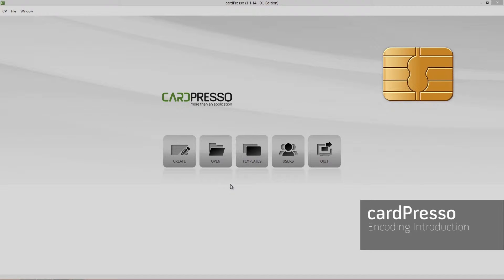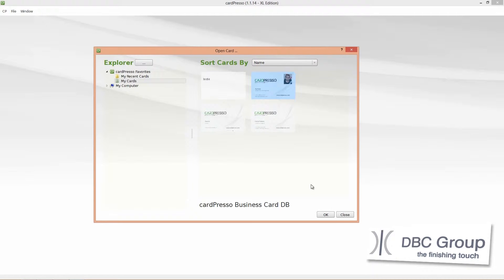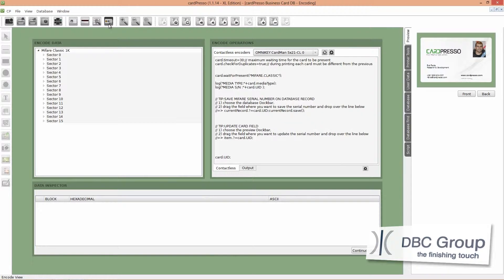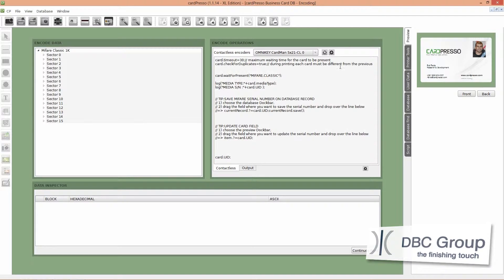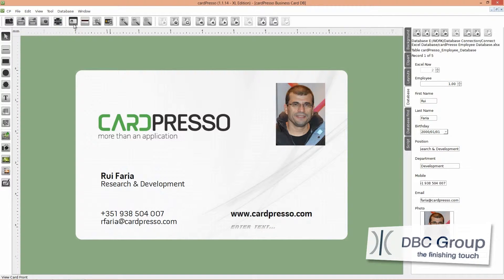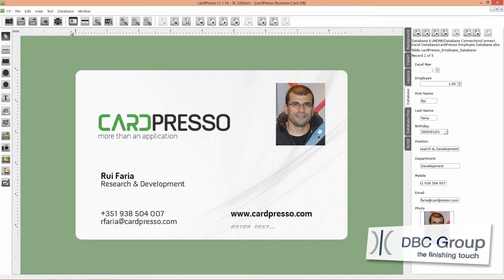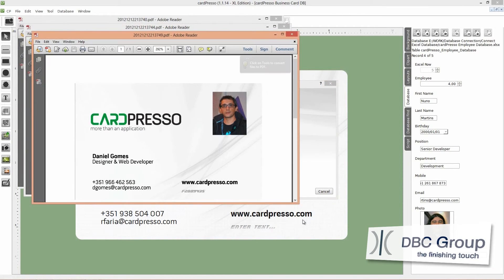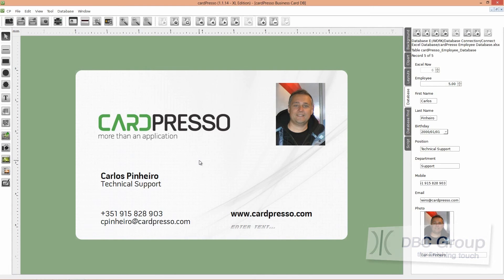CardPresso ID Card Printing Software - Read & Print with an External Encoder | DBC Group Ireland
CardPresso ID card software is the ultimate tool for your professional ID card production in a user-friendly way, designed to have the best performance with large databases with and without photos.

Create amazing cards using predefined templates and the clipart library, also available in numerous shapes for easy design card layouts.
XS adds, among other features, .XLS, .XLSX, .CSV and .TXT database connections in order for you to use your existing database and take advantage of print cards in a batch sequence.
Database View is available to manipulate record by record and to have a global view of all records.

Link Image to DB field feature allows you to link a database field to an image from your disk showing it on the card area, it is an easy feature to manipulate Excel and CSV files with images from your users. Locate records and print them by using the Find Records section, speed up record browsing and search.

Learn here how to use an external encoder to read a Card ID and print it

Contact DBC Group at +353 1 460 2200 and visit our for more information.